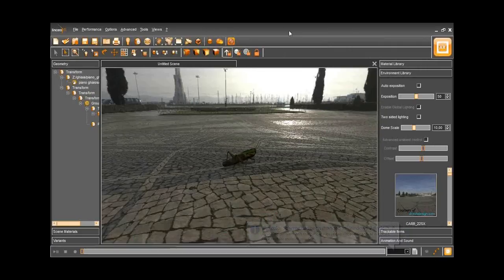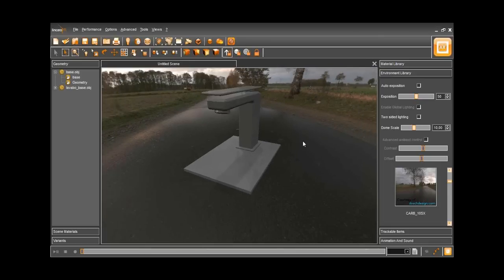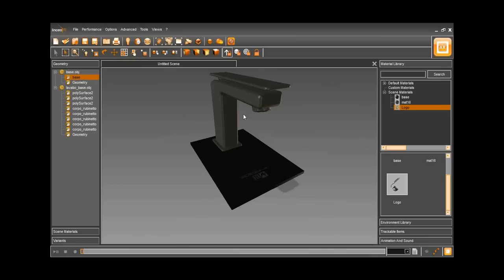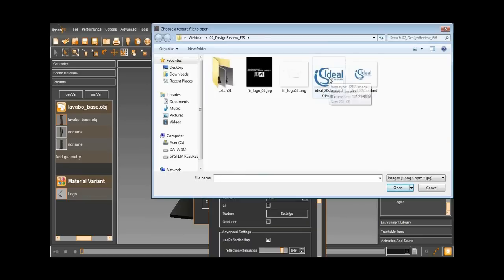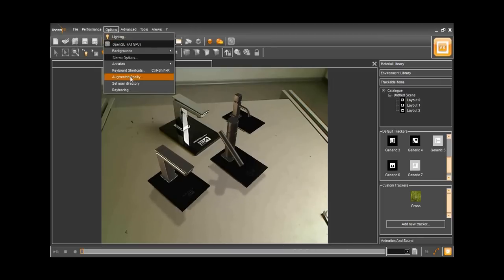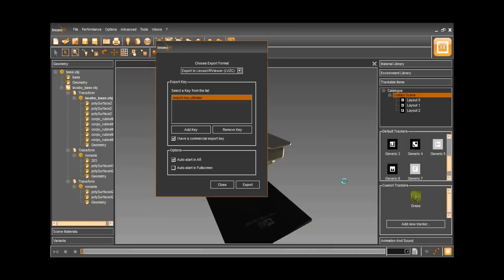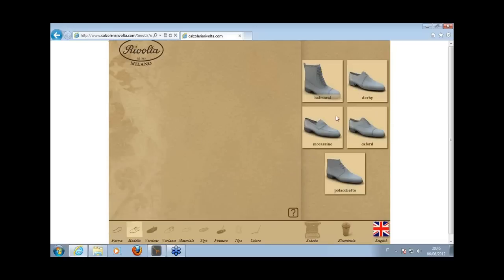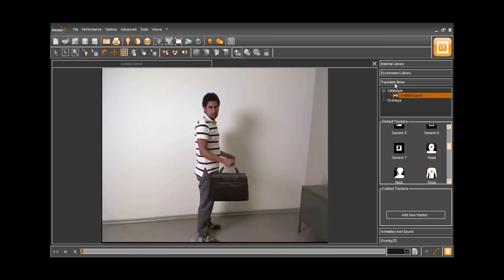Novedge Webinar #47: Using seac02 LinceoVR Realtime Rendering to Showcase Virtual 3D Models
This webinar will showcase how to start using LinceoVR Enterprise to showcase virtual models to customers or for design review in real-time using realtime render and agumented reality. Two typical use cases of LinceoVR Enterprise industrial design, marketing will be covered. We will go through the steps to create an animated interactive virtual prototype of an industrial design product starting by a 3D CAD model. How to showcase the prototype using real-time rendering and Augmented Reality positioning it in the real world or on the presenter hand. We will cover the feature to export for the LinceoVR Enterprise free viewer in order to share with the customer the interactive model. A section of the webcast will cover the batch render to creata a 360° view of the prototype handling all materials and geometries configurations. Finally a sneak preview of LinceoVR Enterprise featuring the new Microsoft Kinect support, step by step we will create a virtual mirror application to try-on fashion apparels.

Who is presenting:
Under the Seac02 mentorship, Josef Grunig graduated in 2006 at the Politecnico University of Turin discussing his master degree thesis on High Dynamic Range Images applied to Rendering Algorithms.